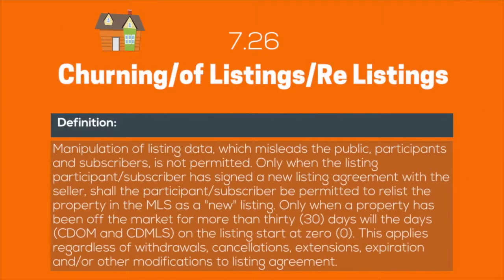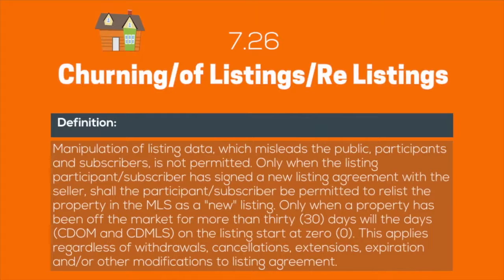September 17 2019 bridgeMLS News Update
Topics: Rate My Agent, BoxBrownie.com and Compliance Corner.